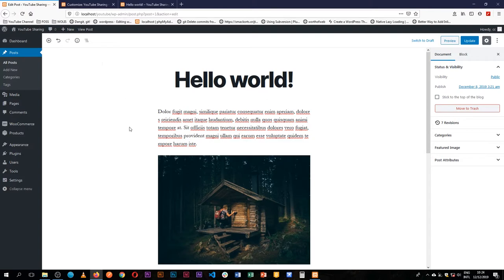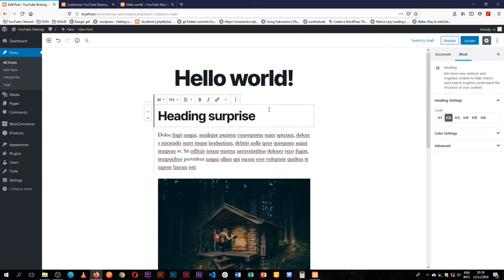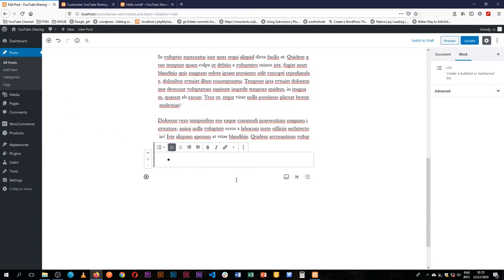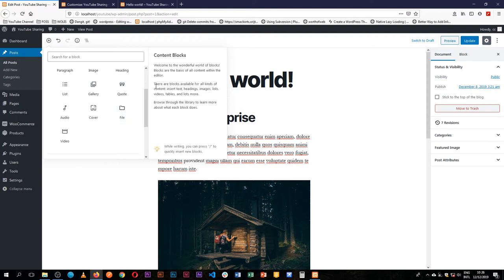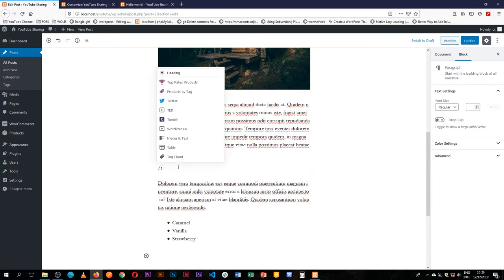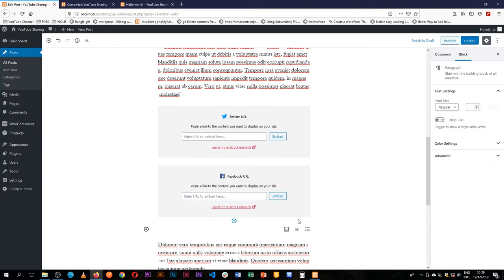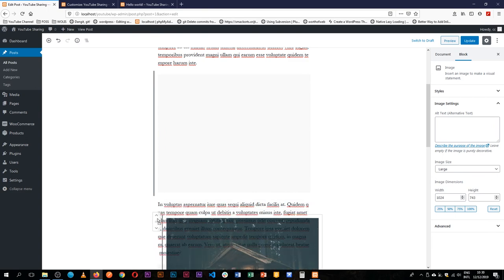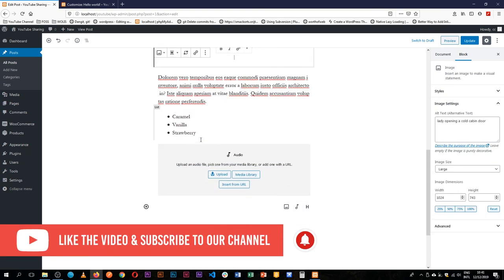Add New & Remove unused Blocks in WordPress Gutenberg Block Editor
The way Gutenberg works is by use of content blocks. In this video I share with you the basics of how to add new blocks and to remove others that are not required. This will help you find your way around the new editor without getting lost.

We examine all the common blocks in the subsequent videos.

04:32 -Delete blocks from post.

LEARN MORE IN THE WELL CURATED PLAYLISTS BELOW